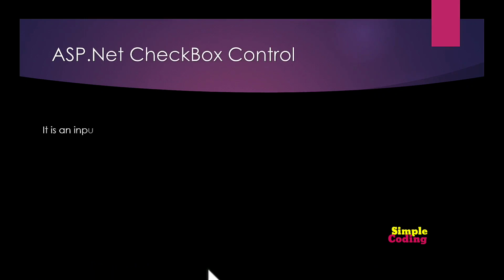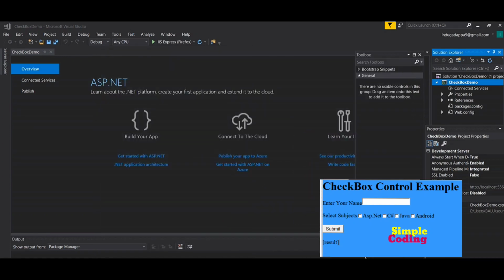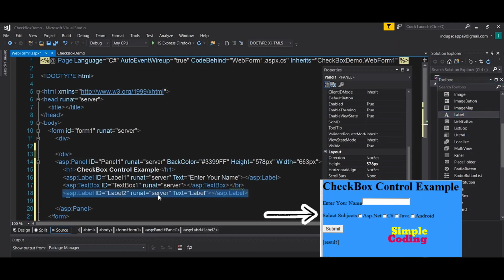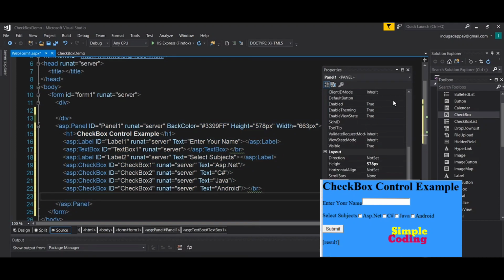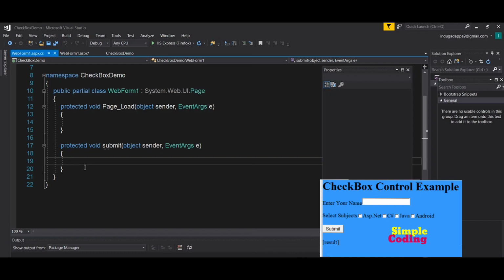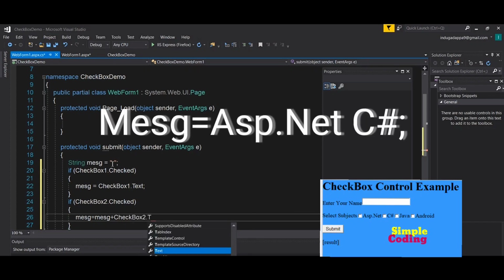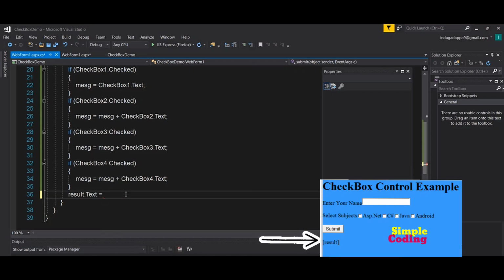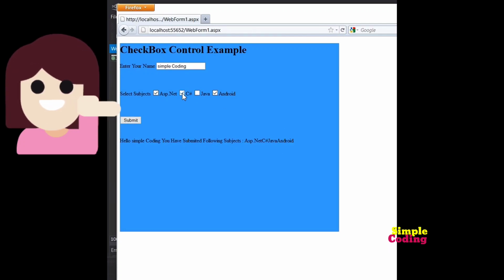Asp.Net CHECKBOX Control With Example|Asp.Net Tutorials|100%Understanding Explanation